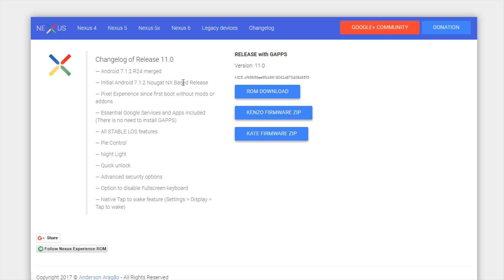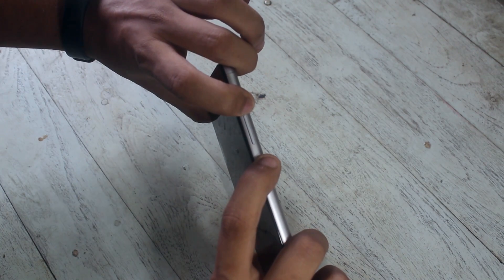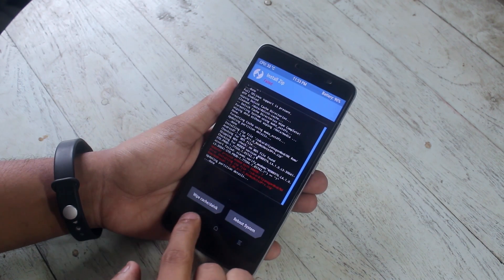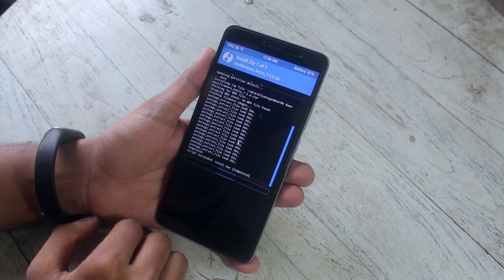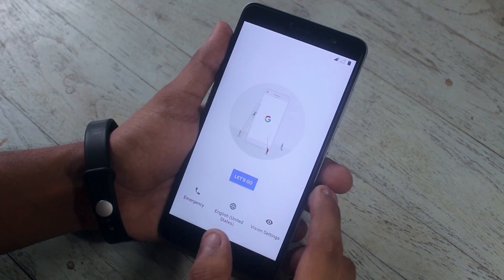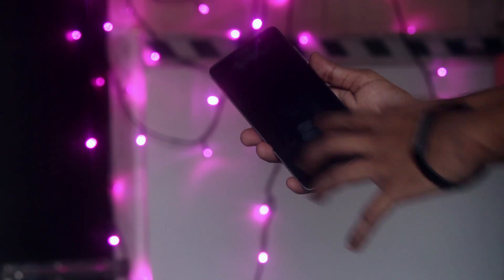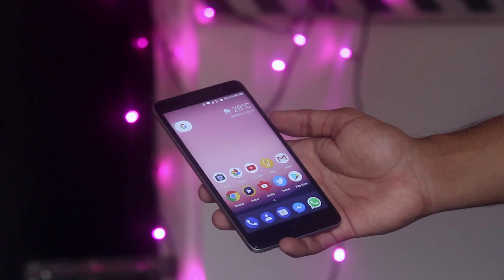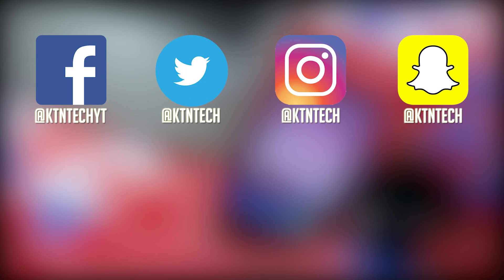Nexus Experience 7.1.2 Rom On Redmi Note 3 || How To Flash || Guide || Kenzo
I will recommend using TWRP 3.0.2-2.

Periscope: @ktntech